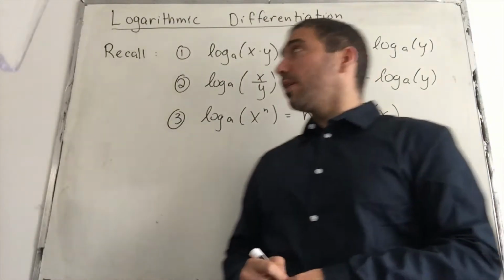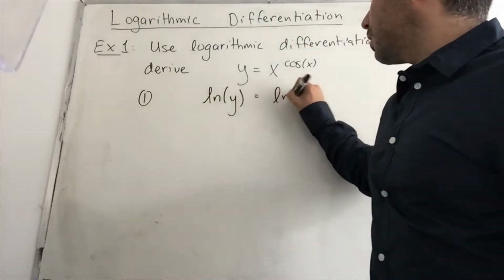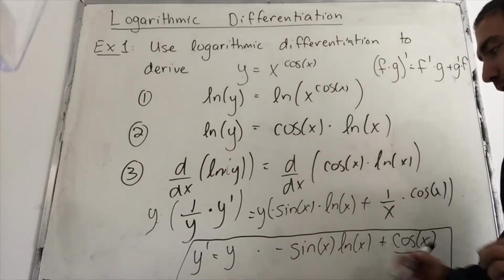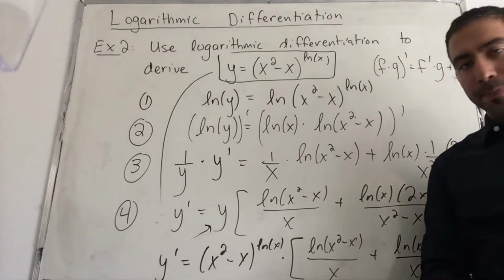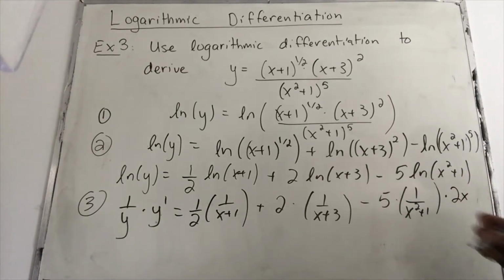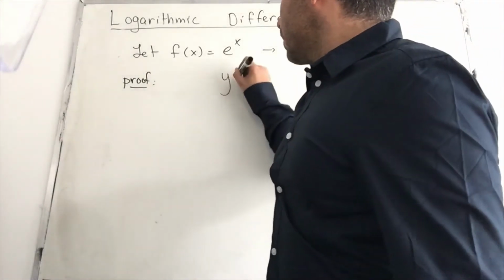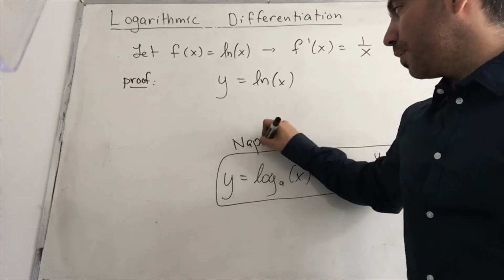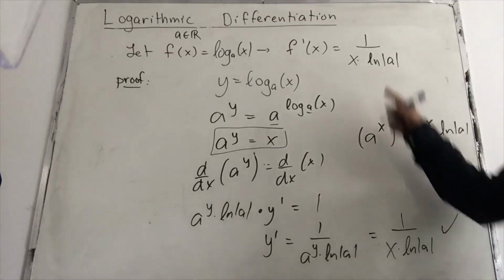Logarithmic Differentiation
Here we learn how to find the derivative of functions using logarithmic differentiation. We solve practice problems and prove the derivatives of e^x, a^x, x^n, ln(x), and log(x) using logarithmic differentiation.